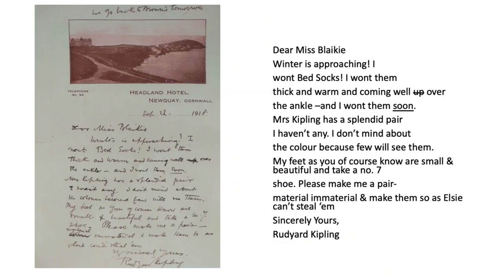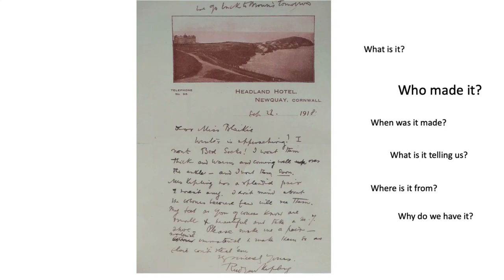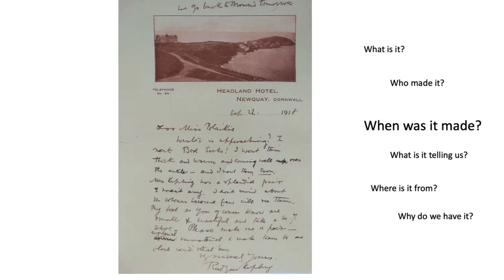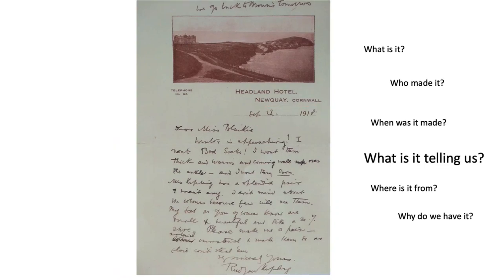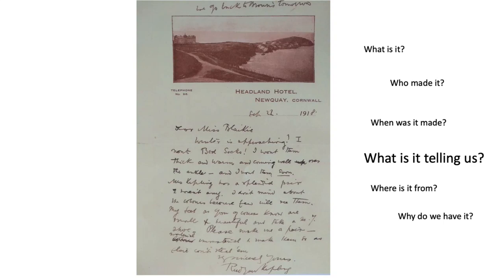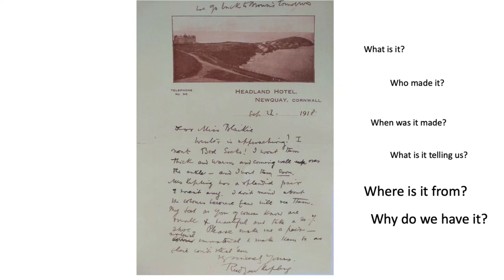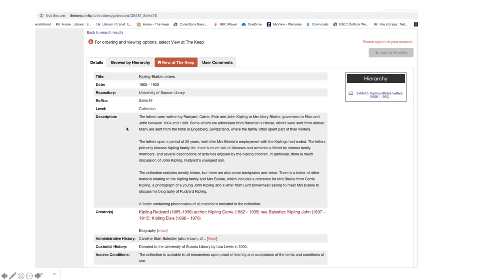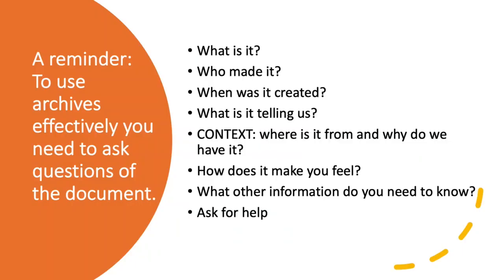Using archives: A document analysis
This video looks closely at a document from the archives and takes you through what questions to ask to find out more about it.